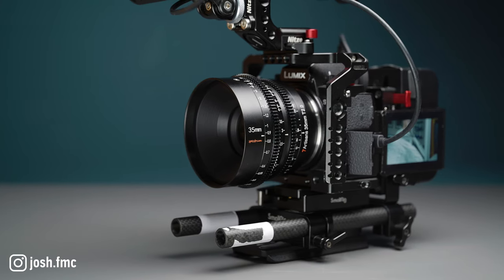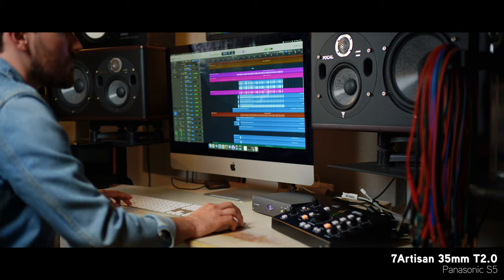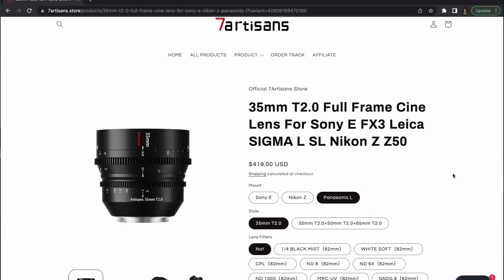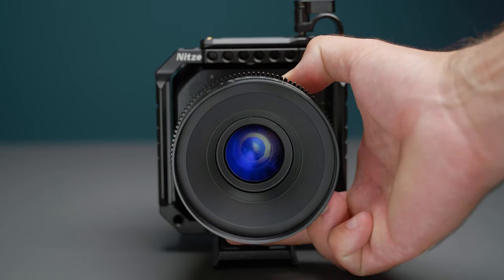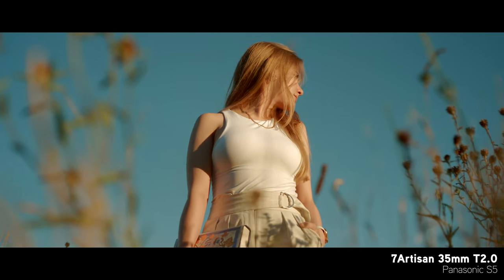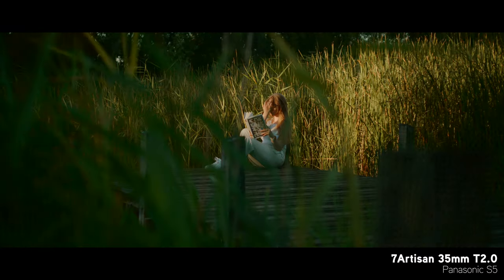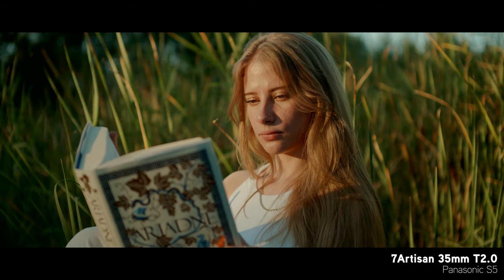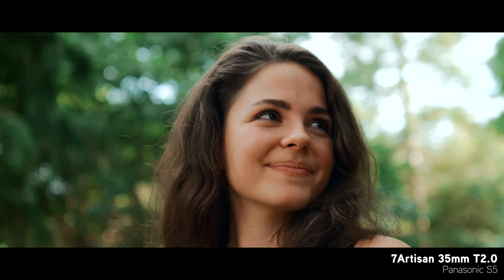$400 L-Mount 35mm T2.0 Cine Lens (It's Actually Amazing)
Check out the 7Artisans Spectrum 35mm T2.0:

CAMERAS:
My Main Cam (Lumix S5ii)

PRIME LENSES:
Panasonic LUMIX 24mm F1.8

ZOOM LENSES:
Sigma 28-70 F2.8

AUDIO SETUP:
Rode NTG4+

LIGHTING SETUP
Godox LA200d

Colbor CL60

Godox SL60w

Smallrig Softbox

DESK & COMPUTING
My Main Computer (Mac Mini)

Full Frame Cine Lenses that cost under £1000 are rare to find, and what's even more rare is finding cine glass that is natively L-Mount.

7Artisans recently released 3 full-frame cine lenses that all cost around $400 each and are L-Mount, making them extremely interesting for Panasonic S5/ Lumix Full Frame users.

A lot of us Panasonic users shoot mainly video, so the cine lenses make total sense for our workflow, since we probably don't use AF too much either.

These 7Artisans Spectrum Series Cine Lenses have a full metal construction, proper cine teethed focus and iris, along with a great focus throw amount.

I've genuinely loved using the 7Artisans 35mm T.20 with my Lumix S5 and BS1H, and I would 100% recommend this lens to any video shooter who uses Lumix cameras.

The price point is great, the quality for the money is superb, and this 35mm T2.0 is just super fun to use.